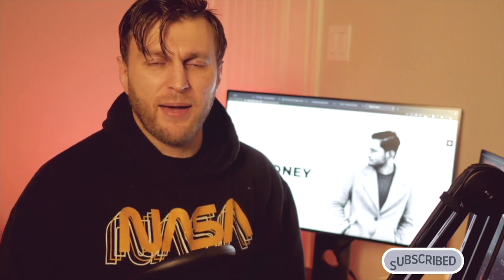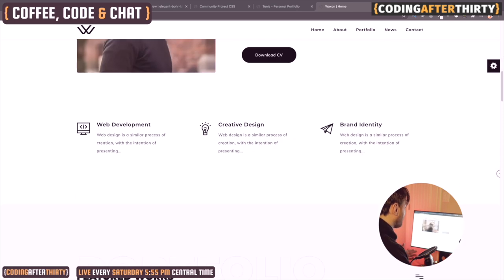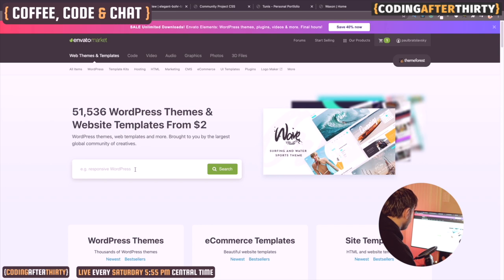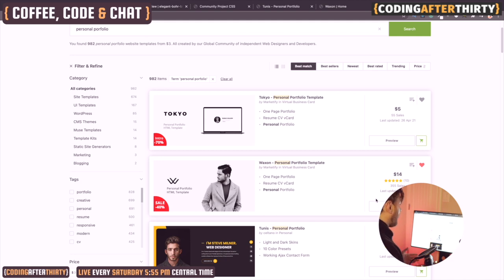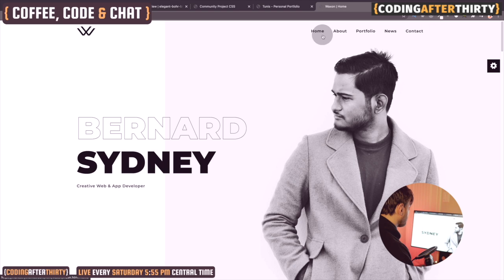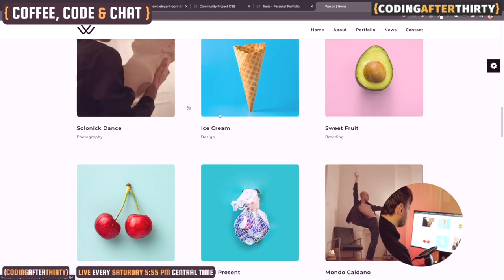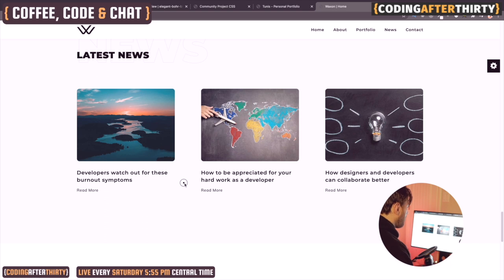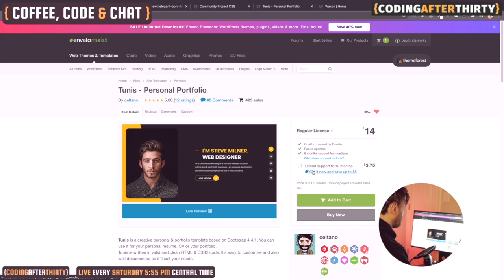Don't use the first site you build as a portfolio: web development projects for beginners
Don't use the first site you build as a portfolio: web development projects for beginners. ( read more... )

There are many software developer portfolio projects and ideas that you can build.

But don't make your first project be your portfolio site.

Instead, you should purchase a theme.  There are many reasons behind it.  But the main one, because you are brand new, your first web development portfolio website is not going to be good.

It will turn off a lot of potential recruiters.   Getting your first web development job as a self taught web developer is challenging.  So always strive to put your best foot forward.

Instead, build your first five projects, and put the best ones into your portfolio site.

Let me know your comments below. Let me know did you build your site yourself or used a theme?

Thank you for your time.  Your support is what keeps us going.  I know that there is a lot of other how to code channels out there, so thank you for choosing ours.